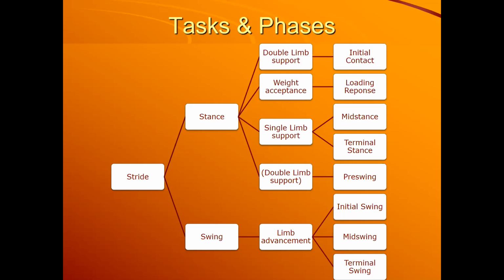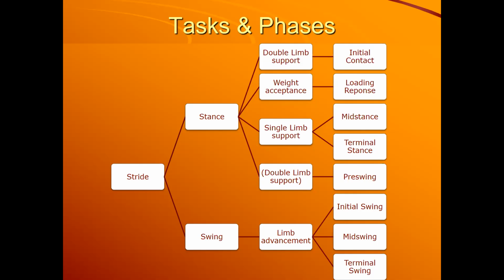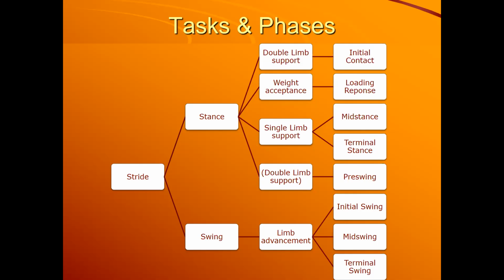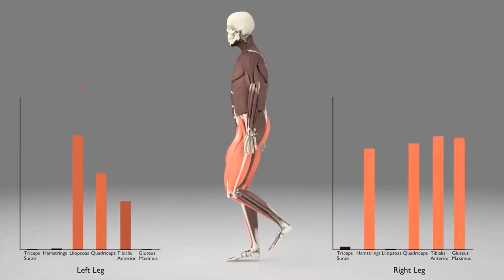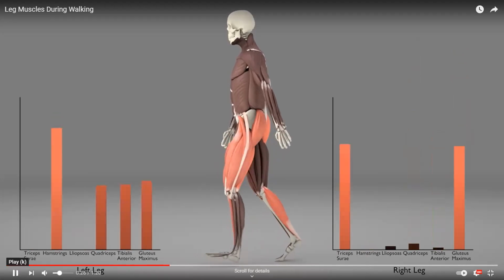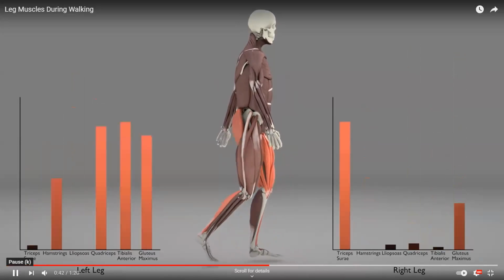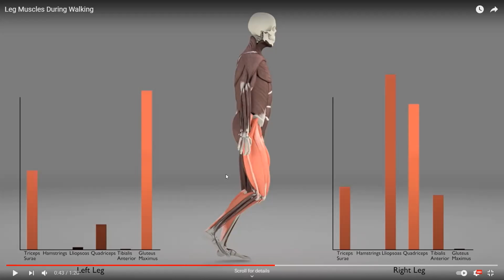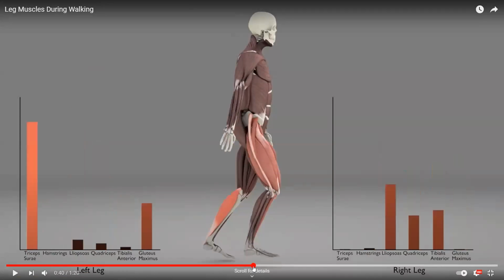gait analysis recording